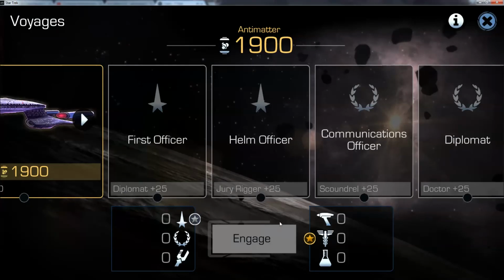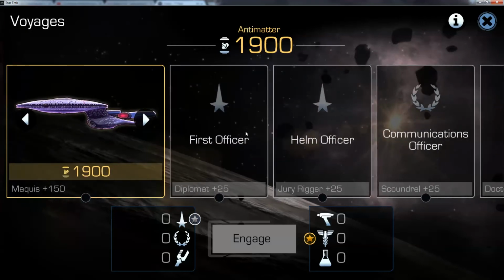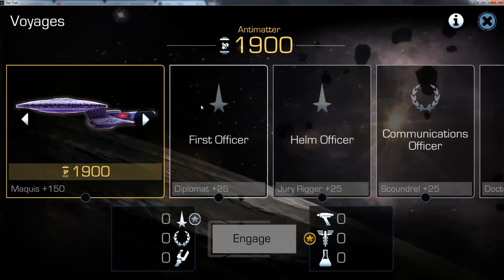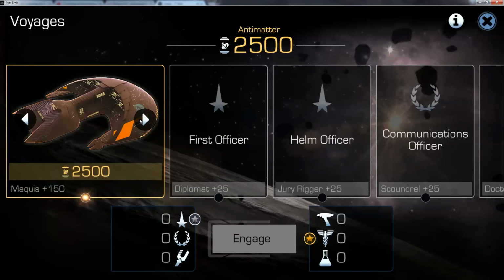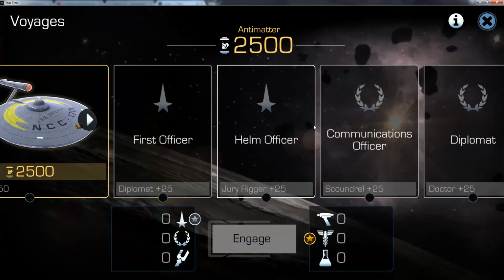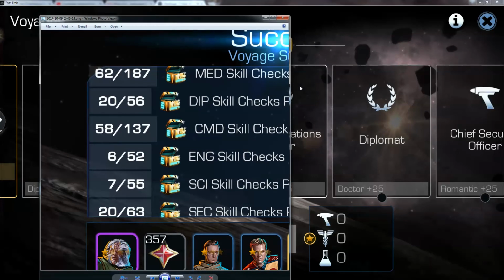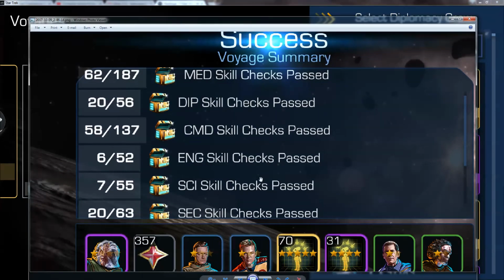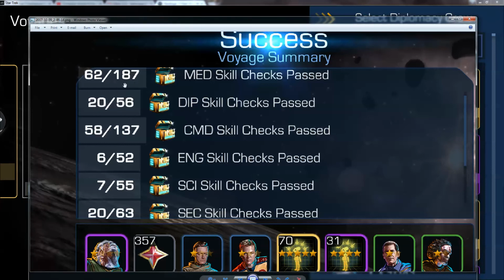Star Trek Timelines - Voyages Bug/Setup (Part 1)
Watch out for bugs in Voyages.  Best thing to do is restart the application after you recall a voyage to make sure you have the correct checks for the next voyage.